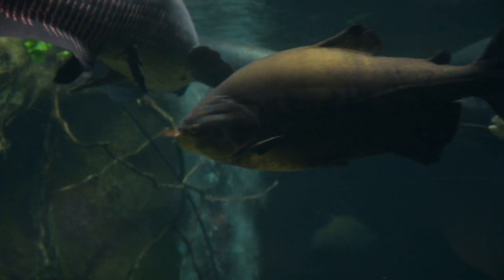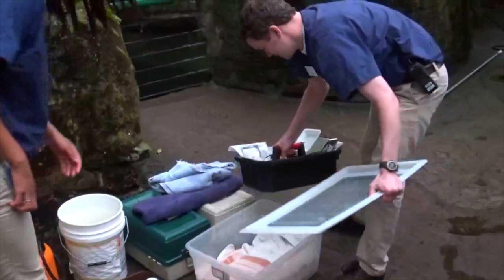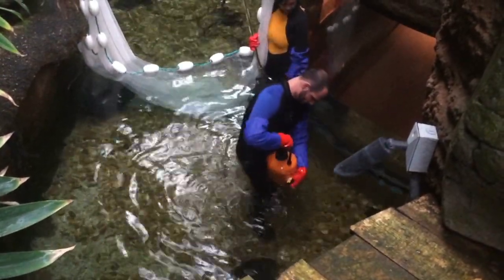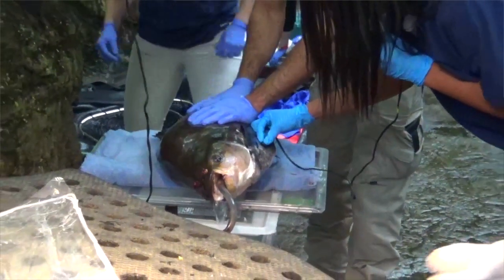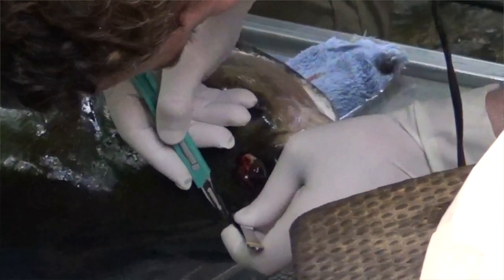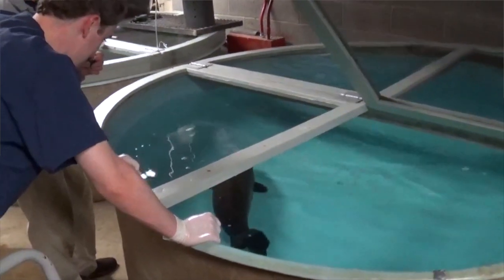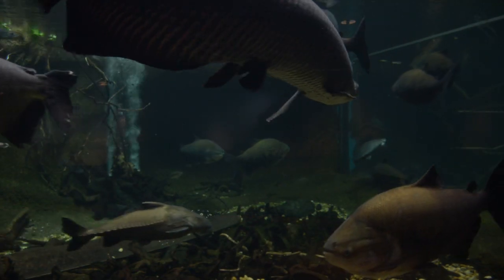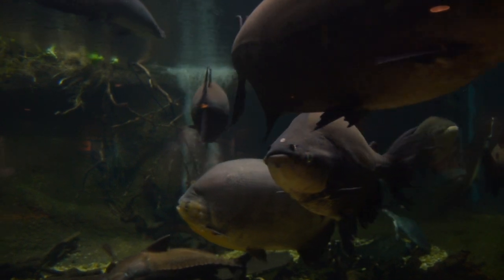Pacu Medical Procedure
How do you perform surgery on a 40 pound fish? When keepers at Amazonia noticed an unusual growth on the face of a pacu, they called upon Zoo vets to biopsy the mass. Get a behind-the-scenes look at the intricate procedure from the view of veterinarian Dr. James Steeil.